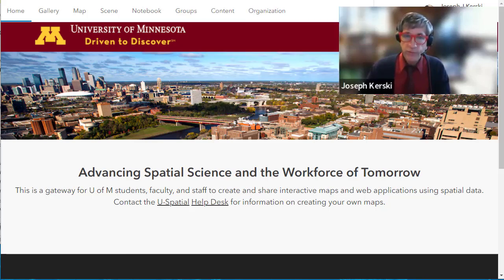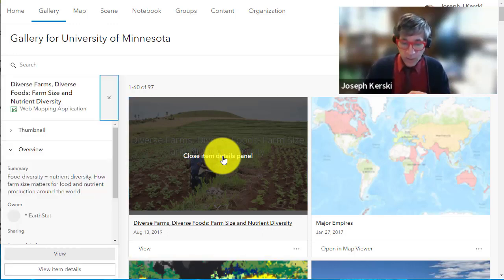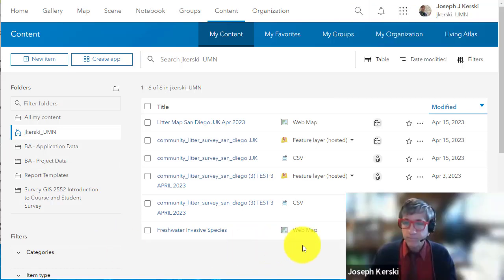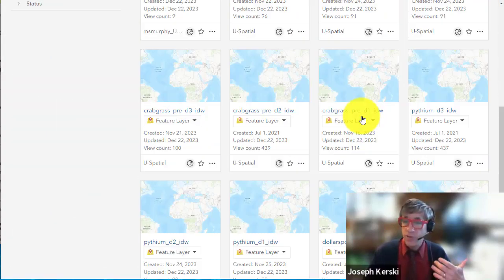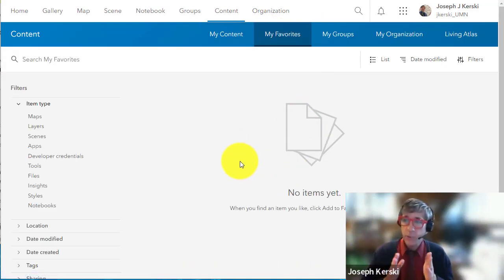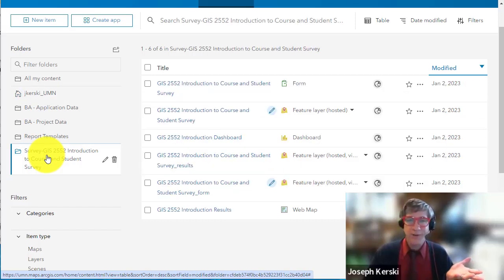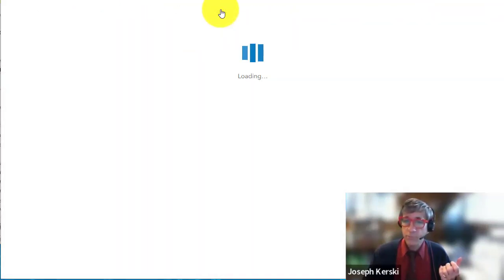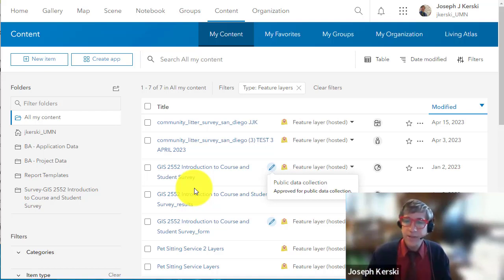How to manage content in ArcGIS Online for Mapping Our World students at the University of Minnesota